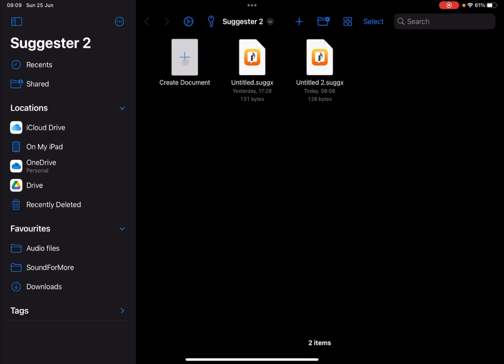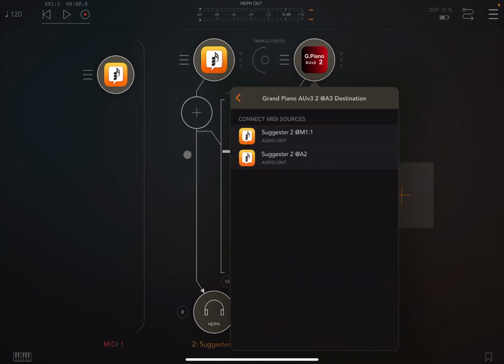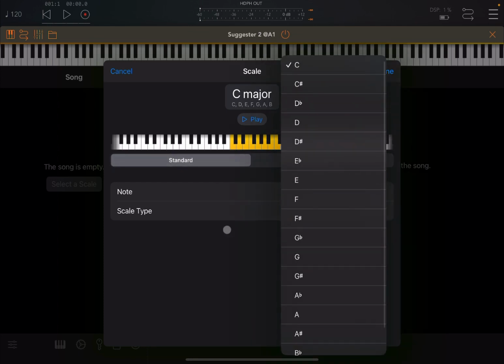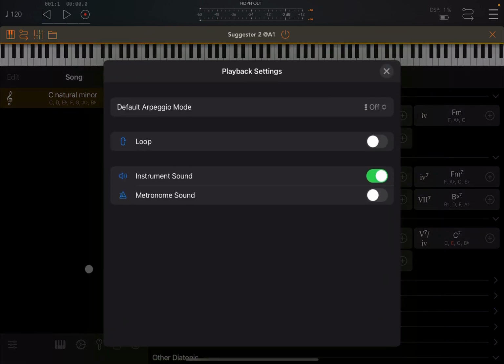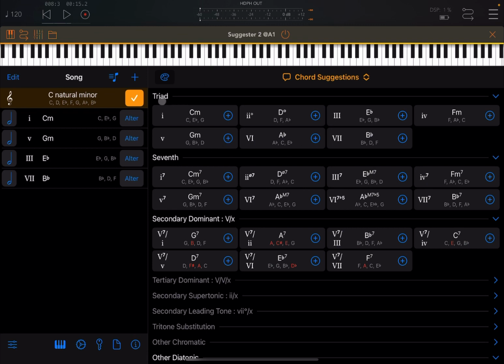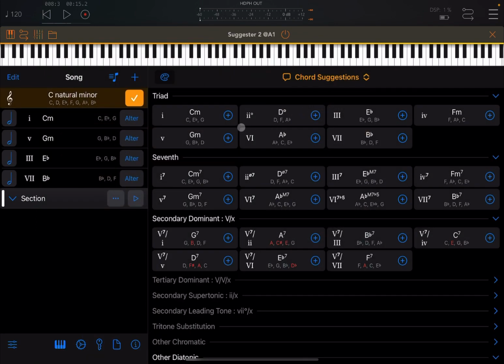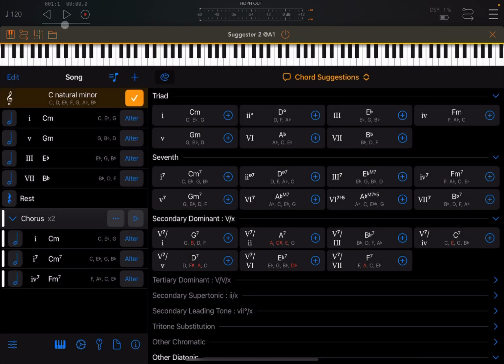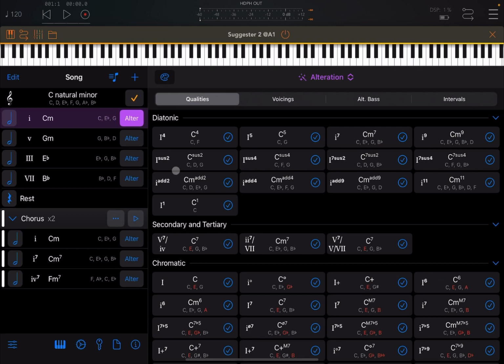Mathieu Routhier Suggester 2 Chords and Scales - Tutorial 1: Getting Started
Get ready to take your songwriting skills to the next level with Suggester 2 - the ultimate app for creating powerful and emotive chord progressions! Whether you're a seasoned musician or a budding songwriter, this app will revolutionize the way you compose music, helping you to unlock new creative possibilities and reach new heights of productivity.

With its intuitive interface and cutting-edge features, Suggester 2 is the perfect tool for exploring the harmonic relationships between chords and discovering new musical ideas. Whether you're composing for piano or guitar, this app will adapt to your needs, providing you with a wealth of powerful tools to help you create music that truly moves your listeners.

With Suggester 2, you can choose chords based on their harmonic function, using the powerful roman numeral notation to create progressions that are both dynamic and satisfying. This app will guide you every step of the way, suggesting chords that fit with your existing progressions and helping you to build your songs from the ground up.

But Suggester 2 isn't just about finding the right chords - it's also about creating tension and resolution, the heart of great music.
With its ability to suggest chords that work together, this app is an essential tool for composers looking to create music that truly moves their listeners.
And if you're looking for inspiration, Suggester 2 has you covered there, too. With its library of classic chord progressions, you can draw on the rich history of music to create progressions that are both timeless and contemporary. Whether you're looking to recreate the sounds of your favorite songs or explore new musical styles, Suggester 2 has everything you need to create music that truly speaks to your soul.

And with its seamless integration with other apps and MIDI devices, Suggester 2 makes it easy to bring your music to life. Whether you're exporting your songs as audio, MIDI, or text, or using the app as an AudioUnit plugin (AUv3), you'll be able to create music that truly captures your vision.

Download Suggester 2 today and unlock the full potential of your songwriting skills! With its powerful features, intuitive interface, and endless creative possibilities, this app is sure to become your go-to tool for composing music.

This video contains the following product demonstration:

- Intro to the UI
- Intro to AUv3 and standalone
- Running Suggester 2 as an audio source and as a midi processor
- How to select a scale
- How to build a chord progression
- How to add chords
- How to alter chords
- How to create a loop
- How to add section dividers
- How to add a rest
- etc.